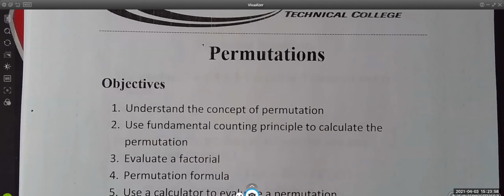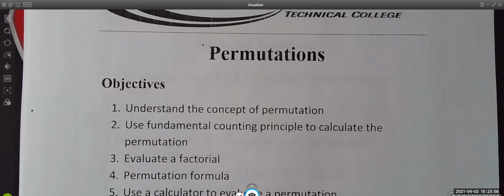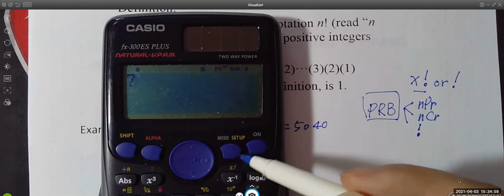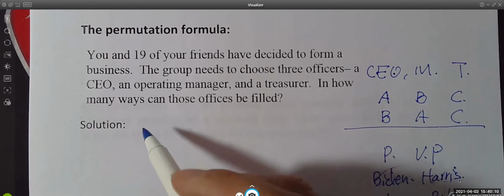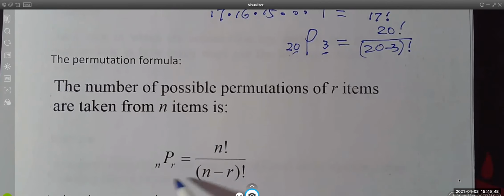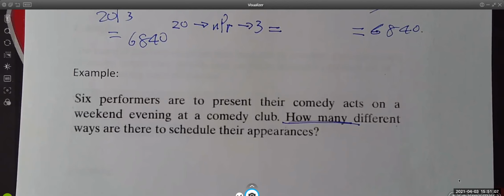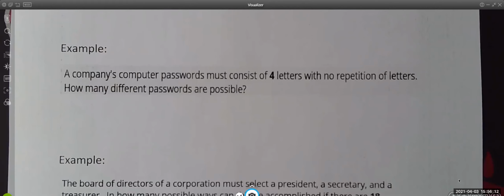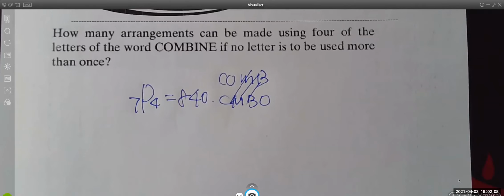Unit 3 Permutation 2021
1) Deriving permutation formula from fundamental counting principle
2) How to Identify permutation problems, solve permutation applications